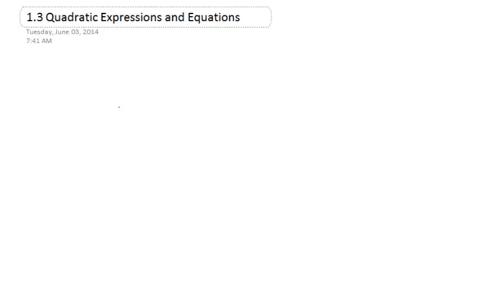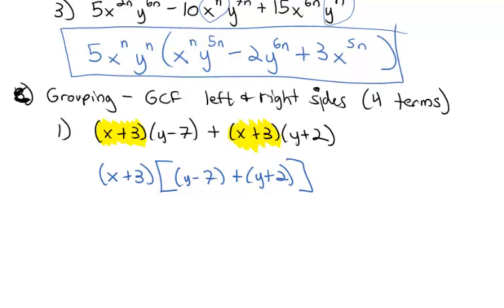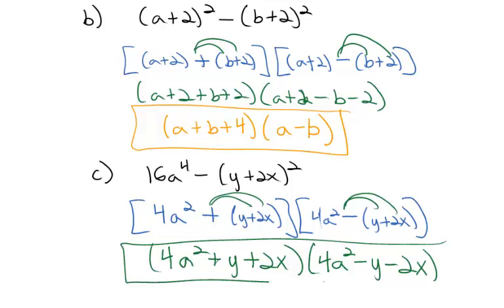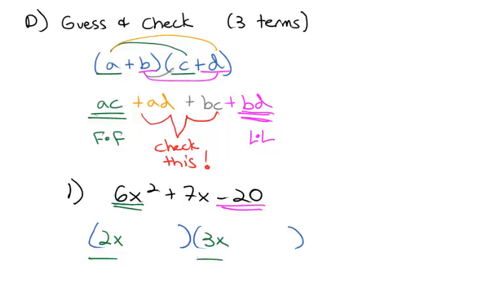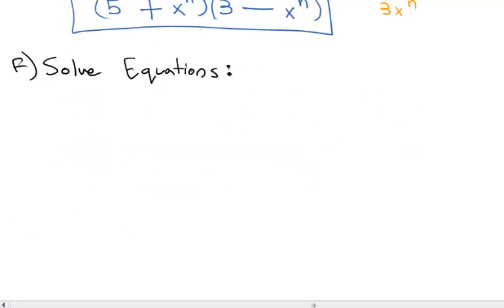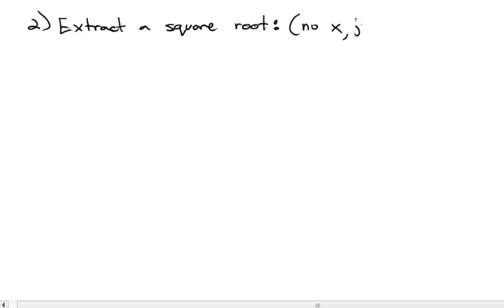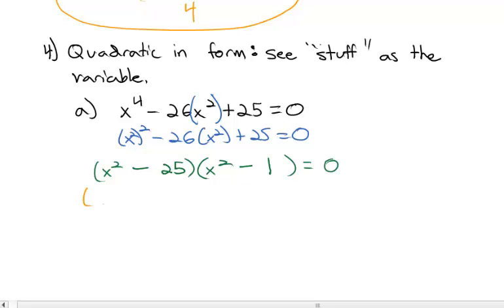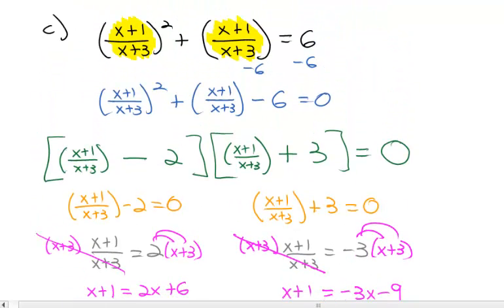1.3 Quadratic Expressions and Equations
Factor quadratic expressions and solve quadratic equations with factoring, roots, formula, and quadratic in form